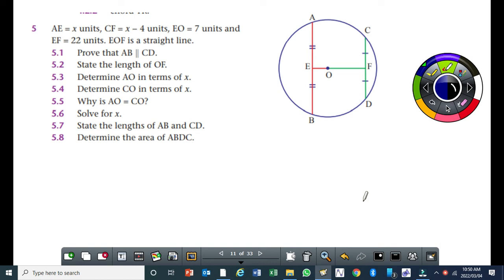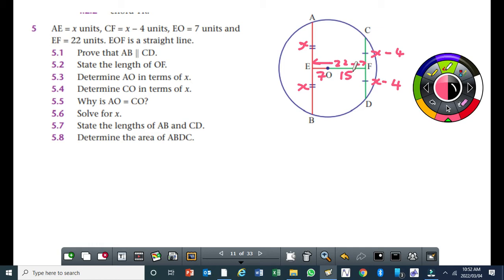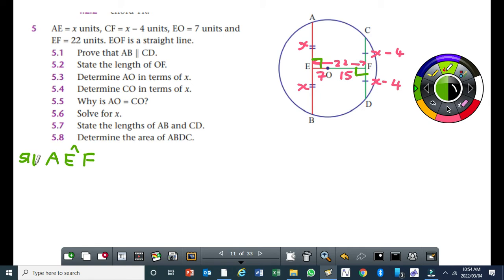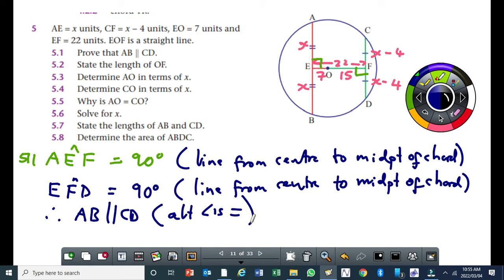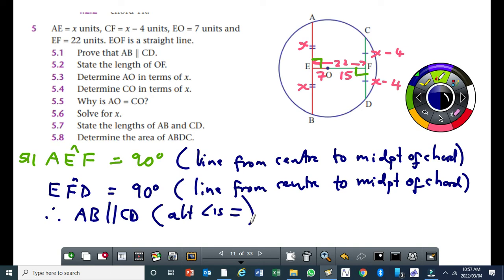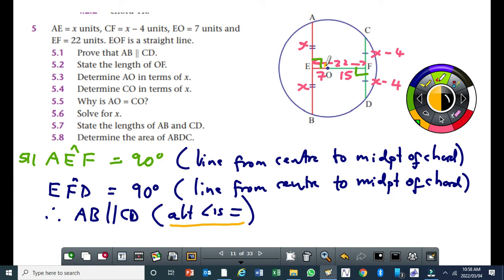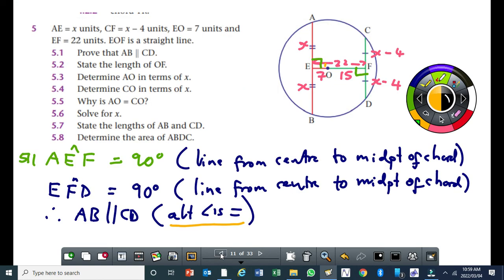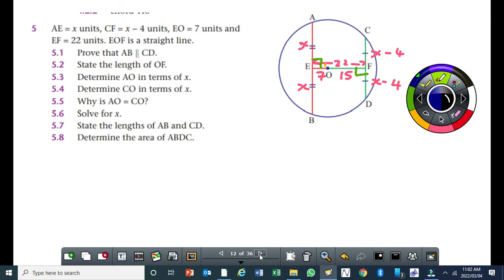Theorem 1 Part 2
In this video i used Theorem 1 and it's converse to answer various problems.